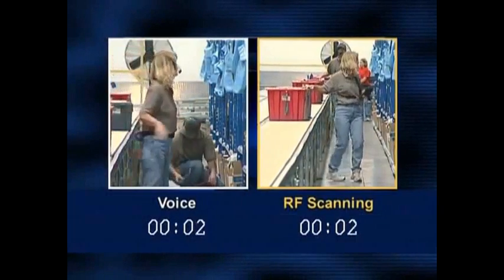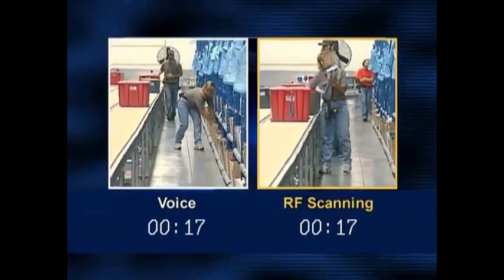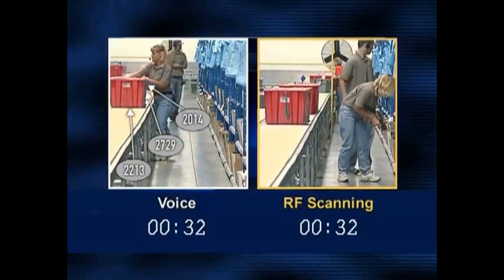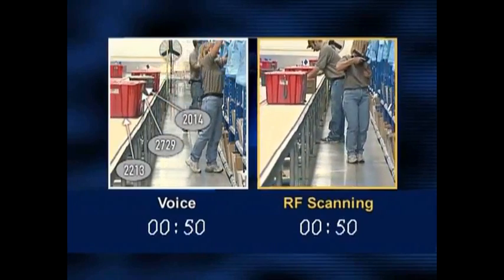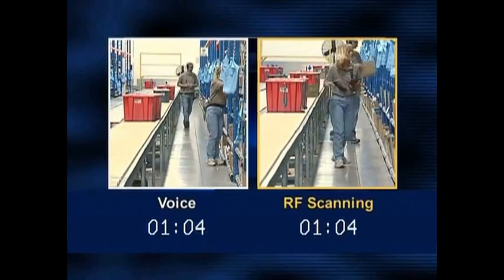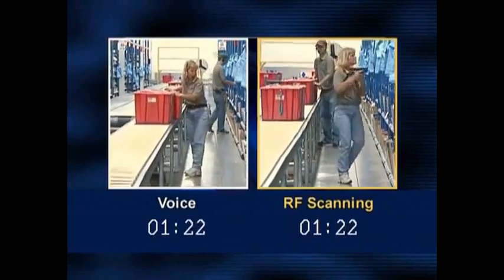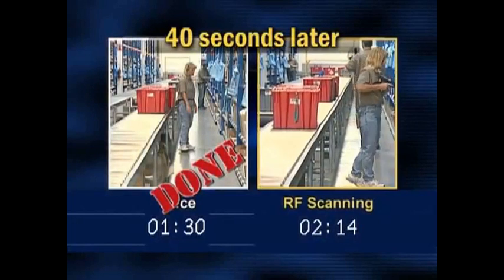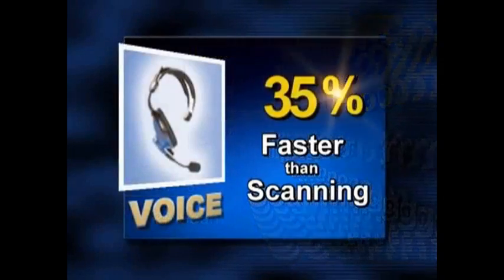EXA - Voice picking versus RF handheld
Voice directed work versus RF scanning for batch pick to tote application